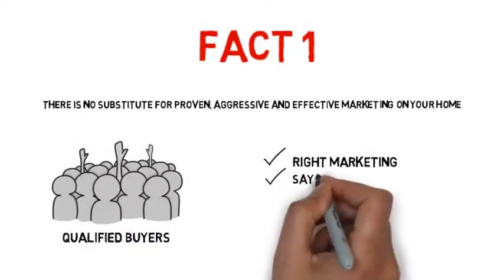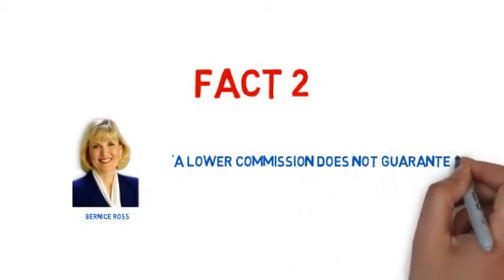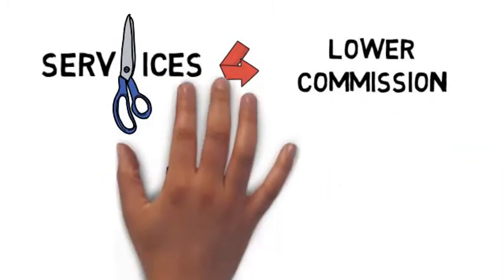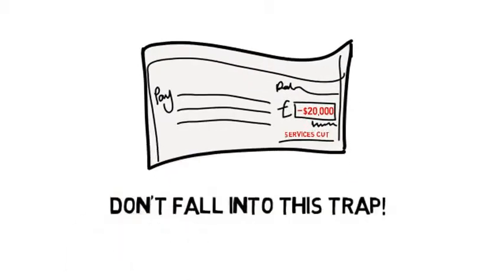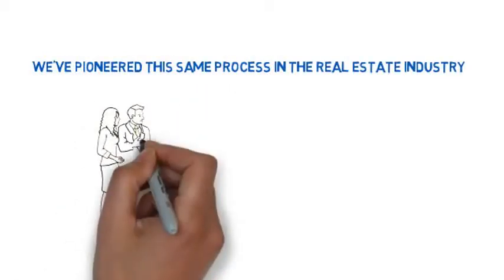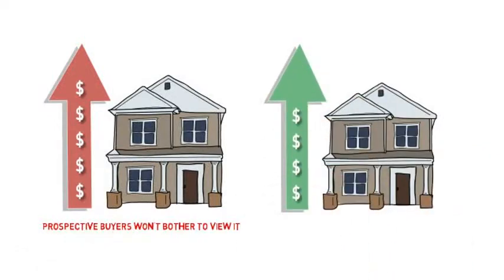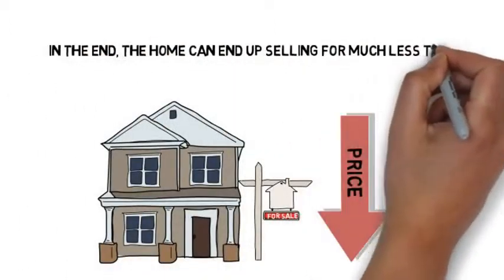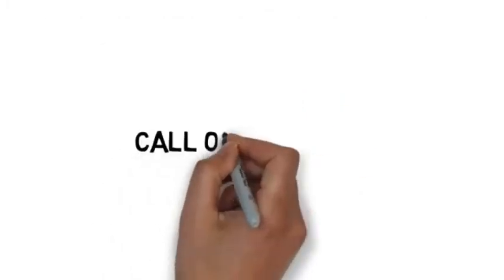4361 Elrovia Ave, El Monte, CA 91732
Beautiful single family home located in a desirable area of El Monte at 4361 Elrovia Ave, El Monte, CA 91732. This gorgeous homes features 3 bedrooms and 1 bathrooms. An open floor plan with a nice size living area of 1,160 sq ft. and a lot size of 5,031 sq. ft. Features Spacious bedrooms, a Large living room, and a cute backyard that is great for entertaining. Excellent location. Near to schools, freeway, transportation, and shopping centers. Asking Only $429,000. This one will go fast. Beat out other buyers to Hot New Listings! Receive priority access to all new listings that match your criteria. Our list includes properties listed by all real estate companies, distress sales, bank foreclosures, multi-family, brand new homes, and unlisted properties